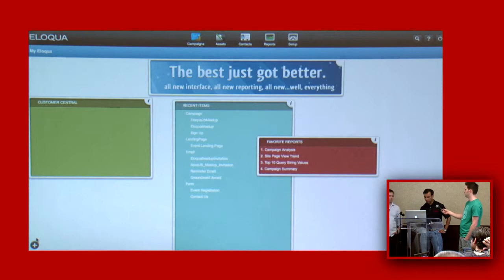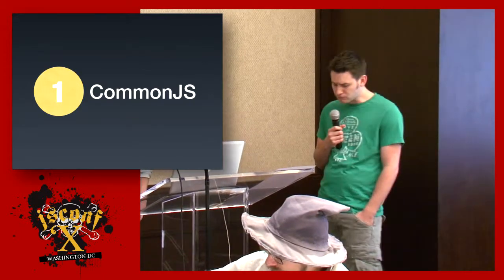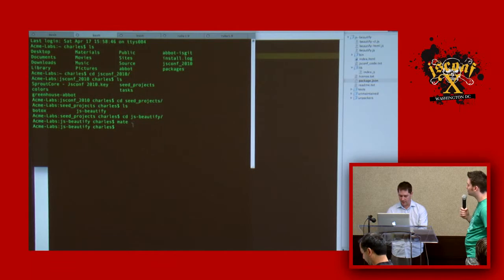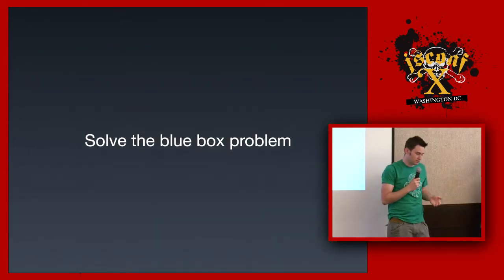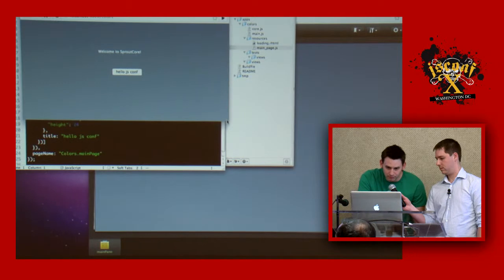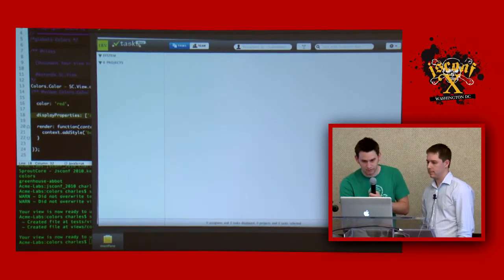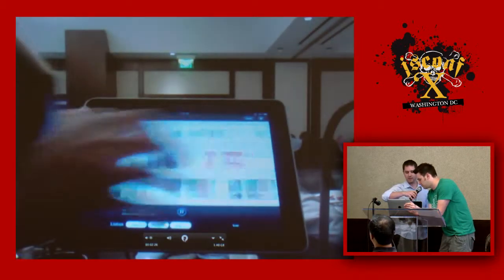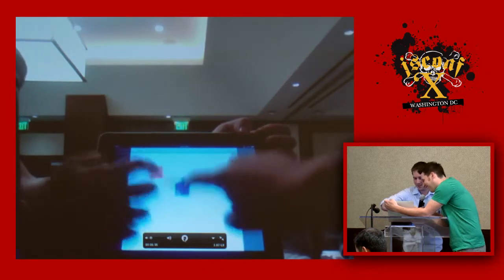Mike Ball & Evin Grano: SproutCore